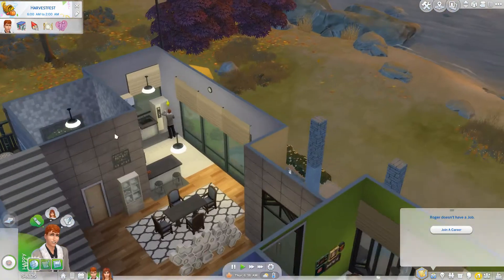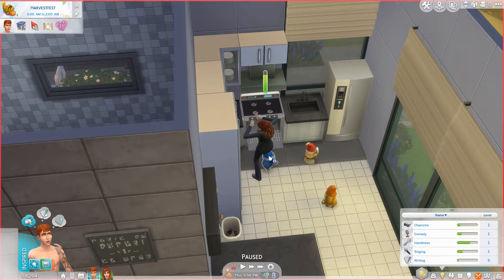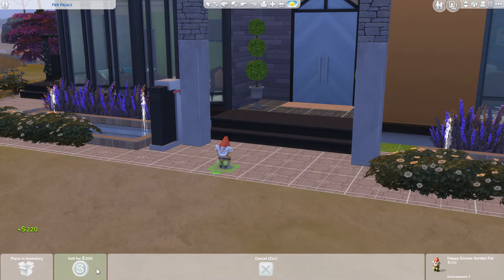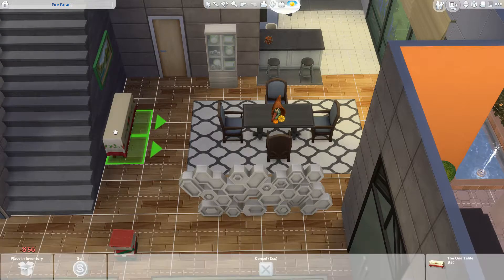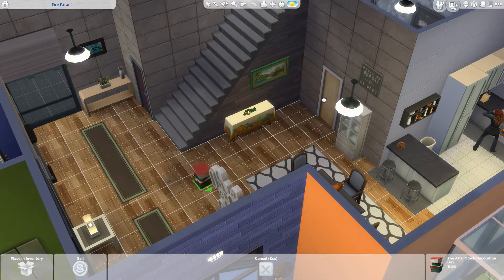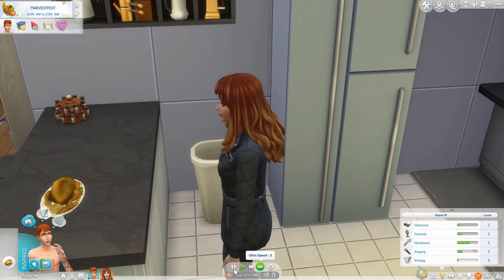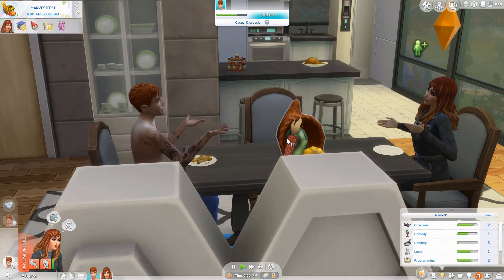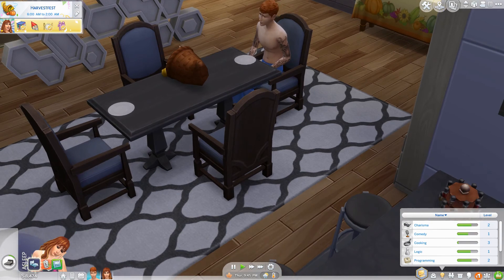The Sims 4 Let's Play SEASONS: Part 6 ThanksGiving day celebration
Harvest day is here and we get to cook a grand old meal get stuffed just like the turkey.

Origin: CuriousSafe1

EA ID: CuriousSafe1